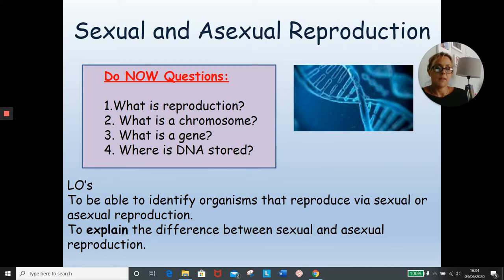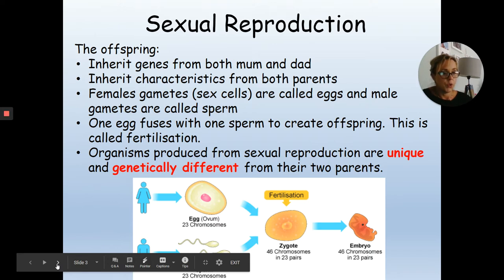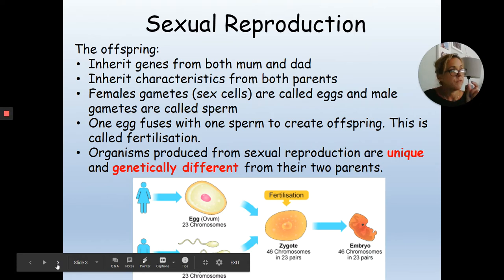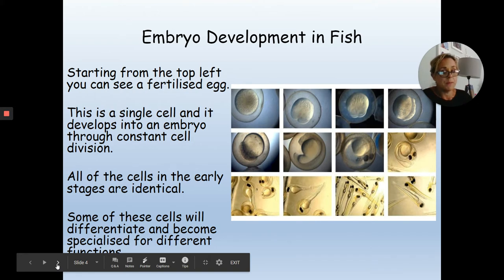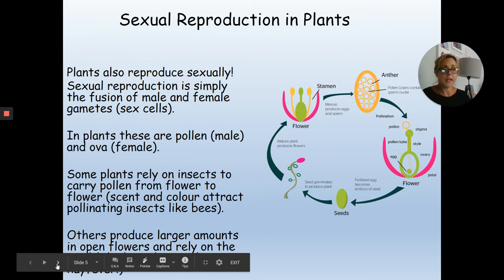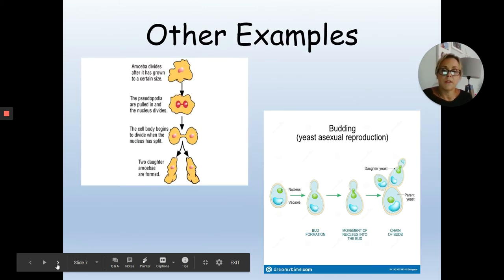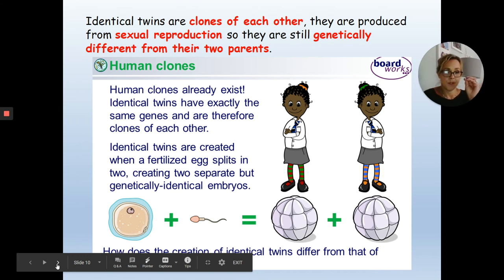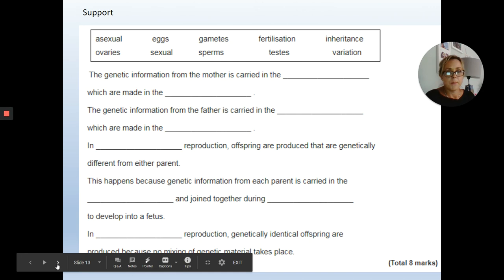B2 Biology Sexual and Asexual Reproduction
Covers reproduction in animals, plants, bacteria, yeast cells.
Year 10 2020 Remote Learning